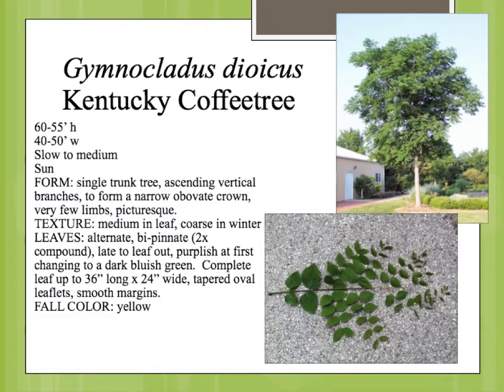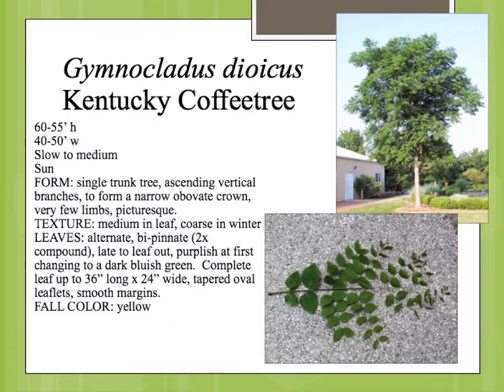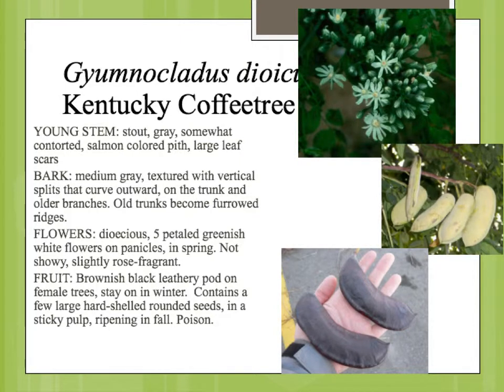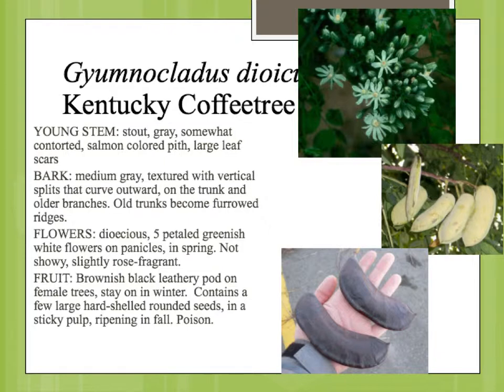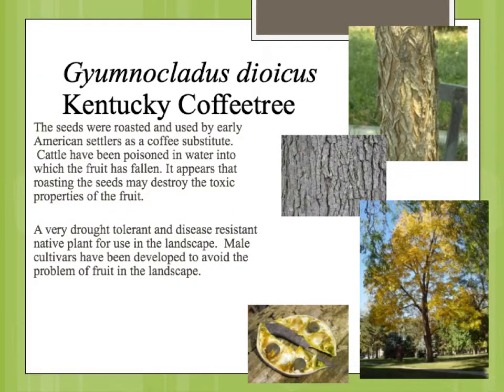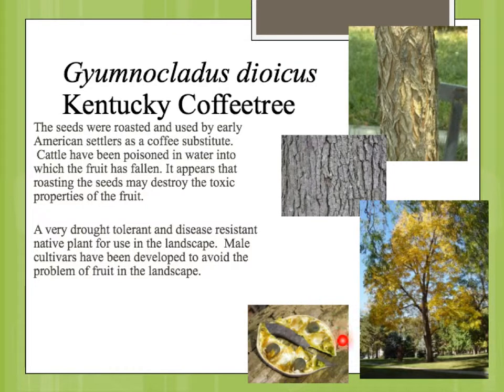Gymnocladus dioicus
Description